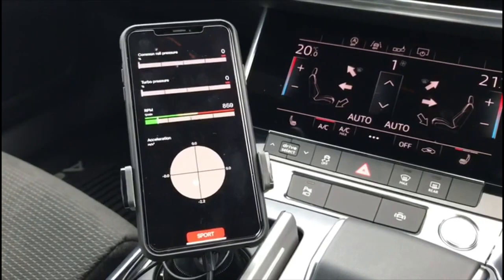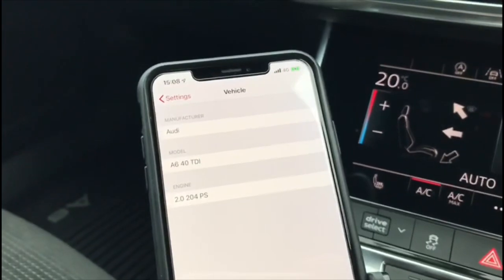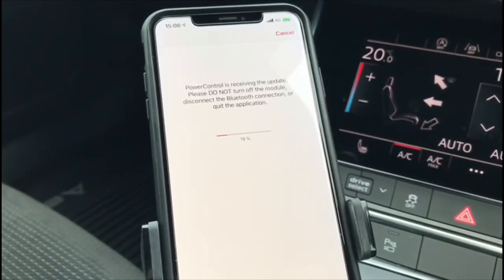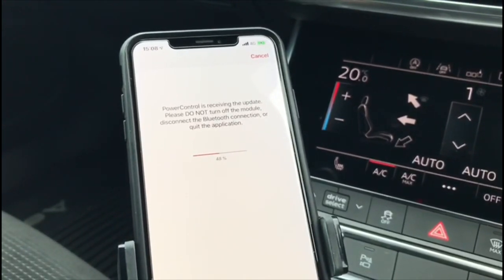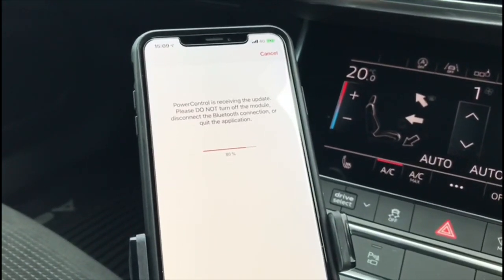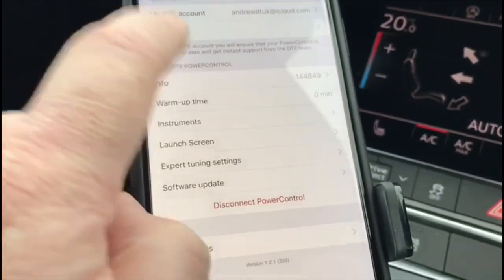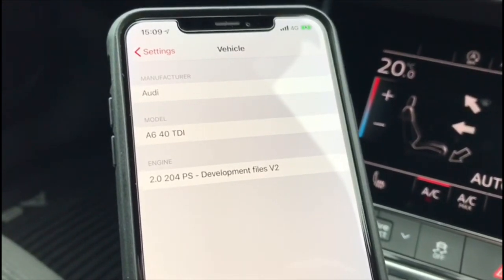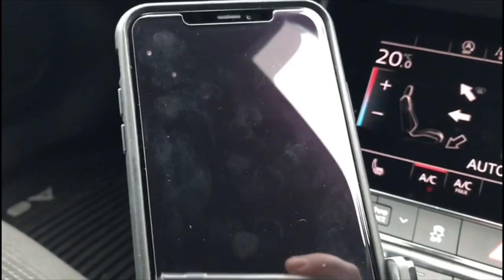Over the air software updates for the DTUK range of tuning boxes with Bluetooth app control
In this video we show how easy we can update files “over the air” via our Bluetooth mobile phone app